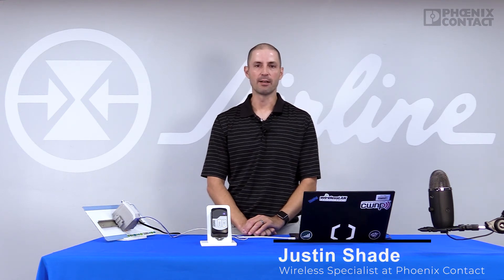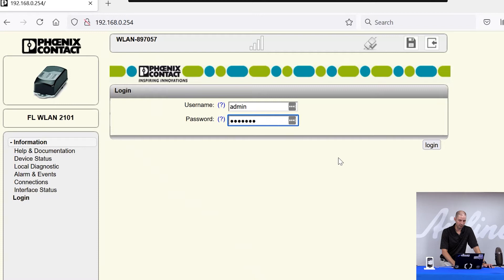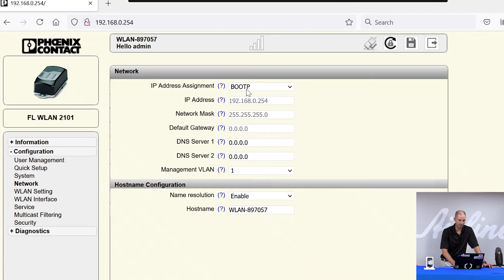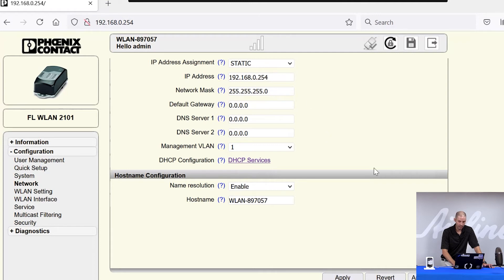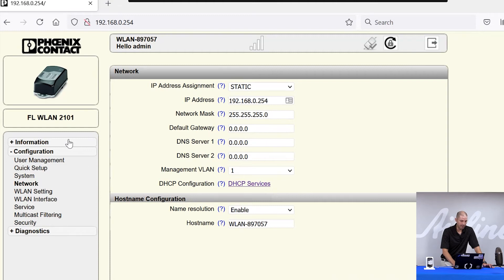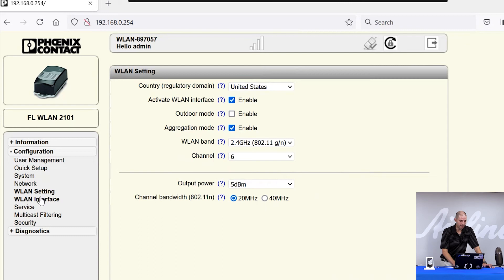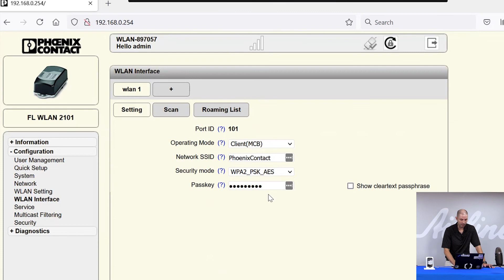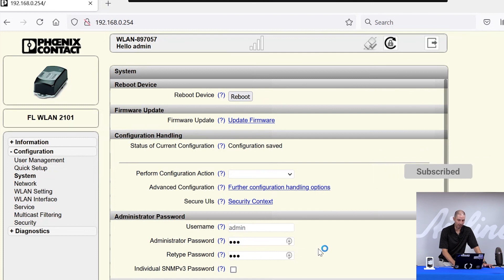How To Navigate The Web Manager | Industrial Wi-Fi Setup Part 6 | FL WLAN by Phoenix Contact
Follow along as our FL WLAN tutorials show how to set up and use ANY FL WLAN wireless module by Phoenix Contact. This is an easy way to set up wireless ethernet connectivity (industrial wifi) in manufacturing and other industrial applications.

In this video (Part 6), Justin Shade, Wireless Specialist at Phoenix Contact USA, walks through the Web Manager tabs, and how to set up your initial IP Address with an FL WLAN module.

Wireless ethernet (wifi) is critical in the world of industrial automation, and it's never been so easy! Follow this entire series to learn how to wire, configure, set up, and navigate the FL WLAN. This tutorial is applicable to the entire series of products, including the FL WLAN 1101, 2100, 2101, and their new FL WLAN 1011 and 2011.